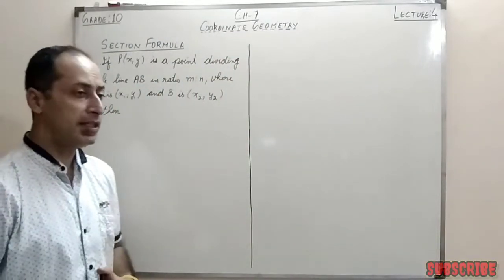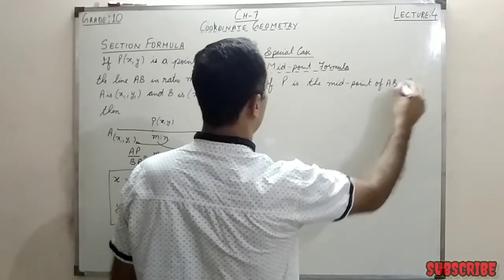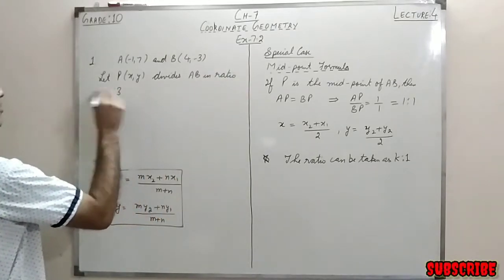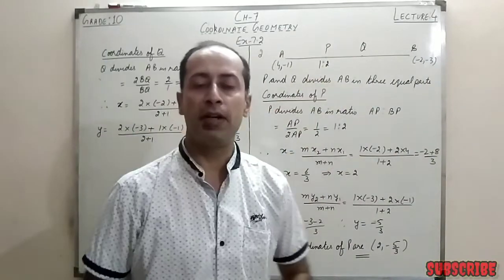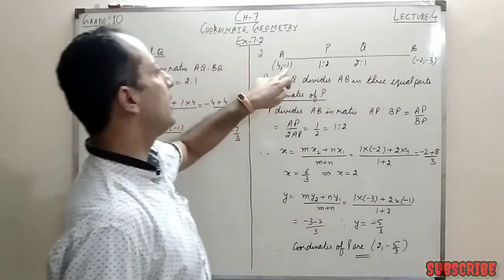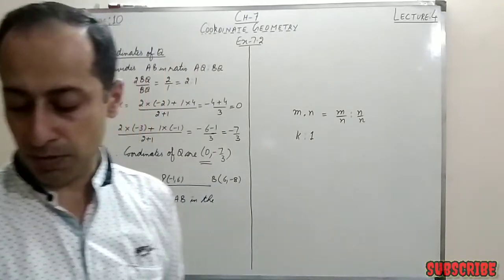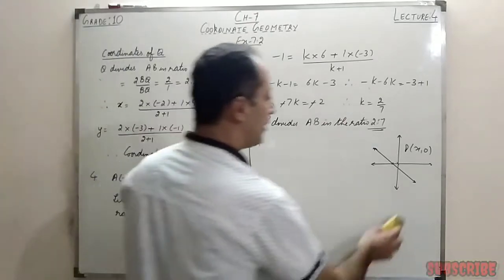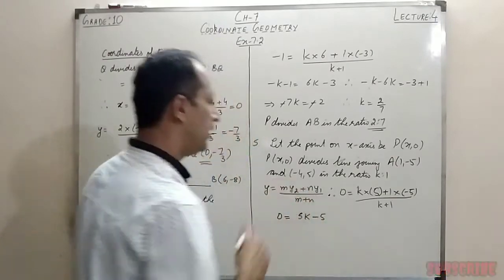Ch 7 Coordinate Geometry Lecture 3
In this video, I have discussed about the section formula and some questions of Ex 7.2 of NCERT maths book for the Grade 10 students.